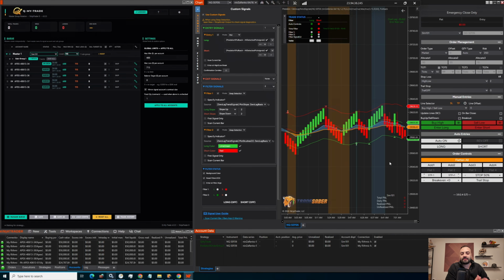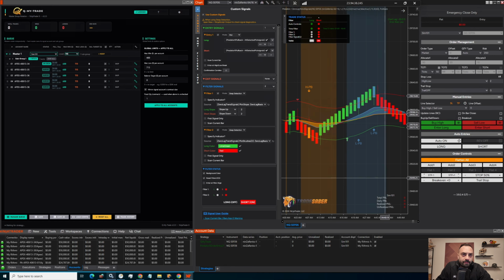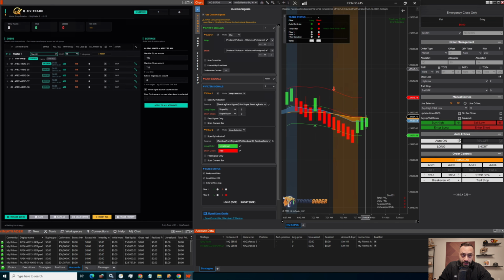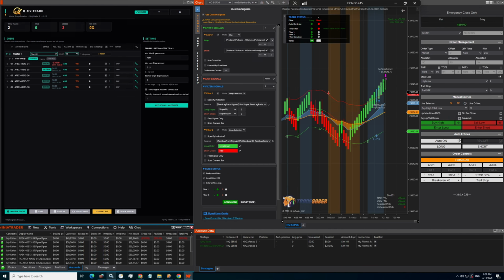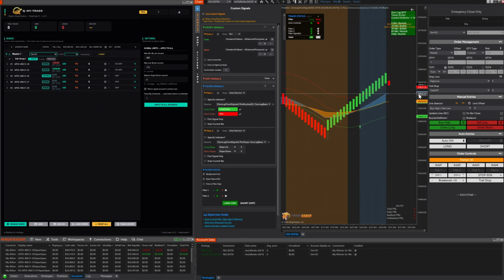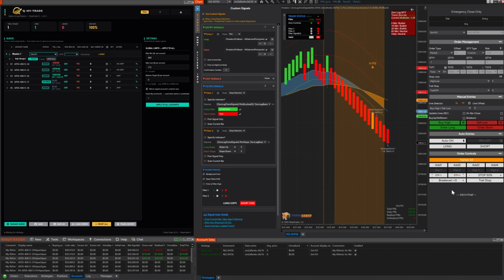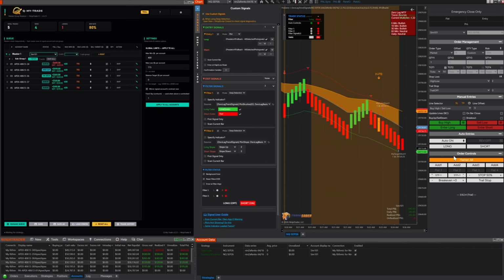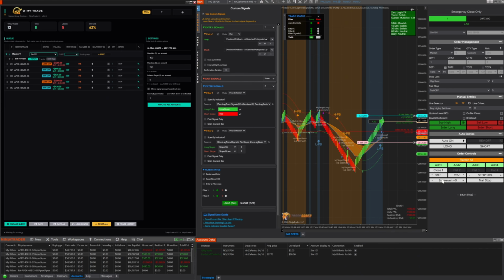Rotating 5 Eval Prop Accounts With Q My Trade Copier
Testing out a new Trade Copier which allows us to rotate through accounts. Set this up on 5 eval prop accounts. Going to be running all week to monitor performance.

Not trading advice. I'm not a trading guru. Do not copy these trades. run at your own risk. Everything is user submitted.